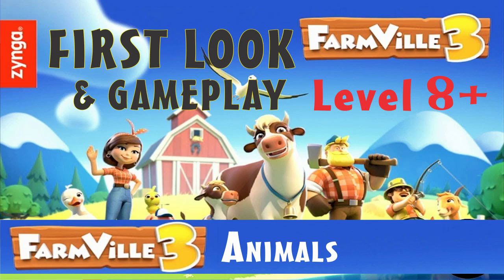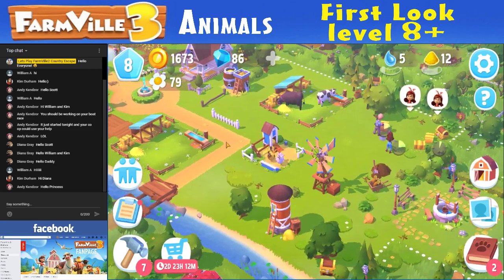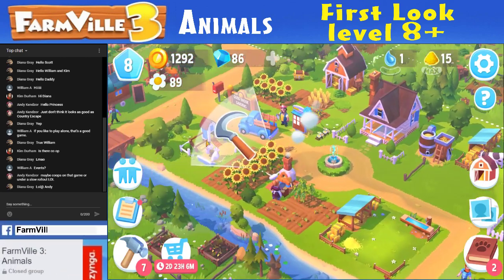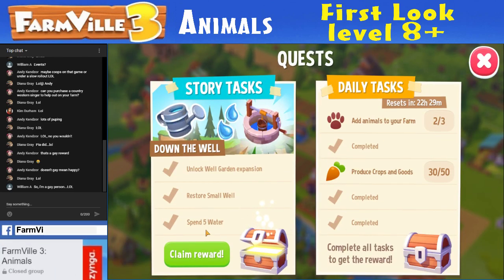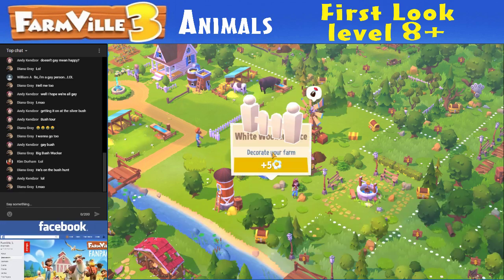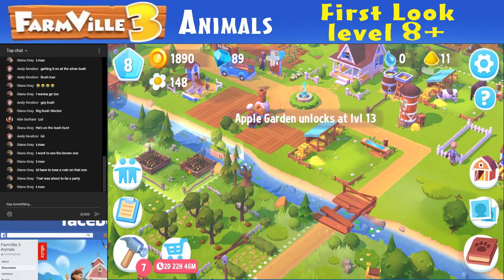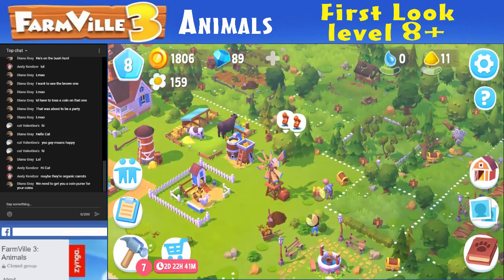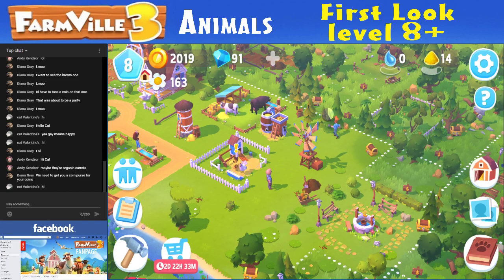FarmVille 3: Animals Level 8+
First Look and Game Play